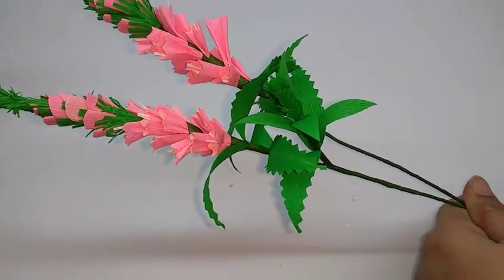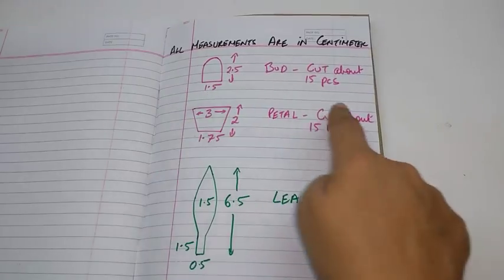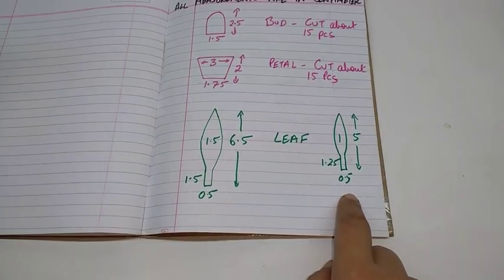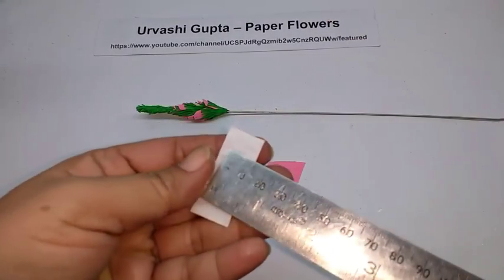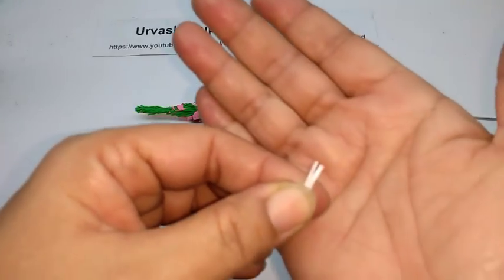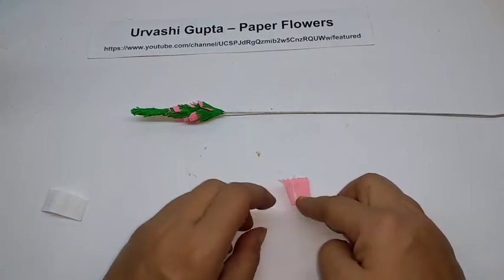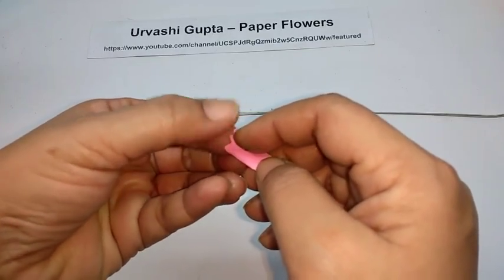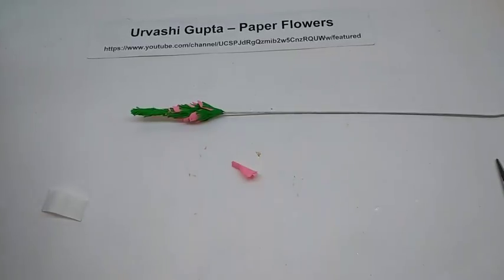How to make Crepe Paper Flowers Veronica / Speedwell (flower # 217)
Very pretty spikes of tiny flowers, really add to any flower arrangement or bouquet.